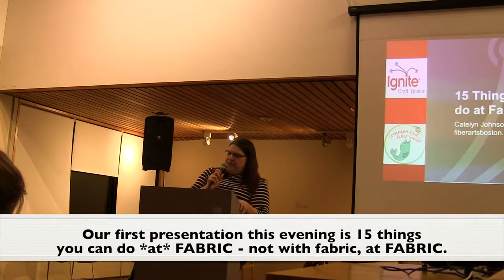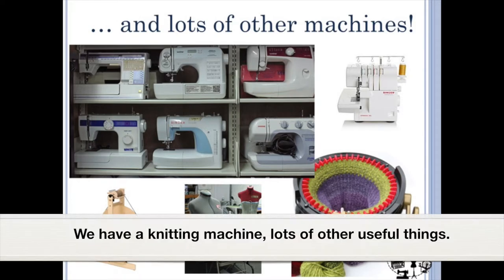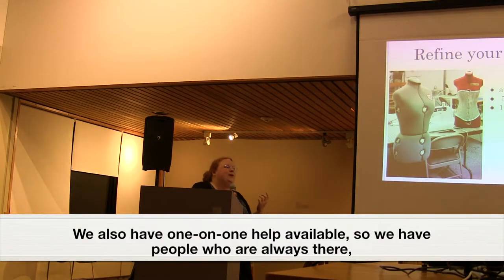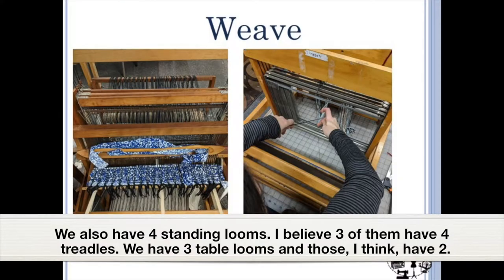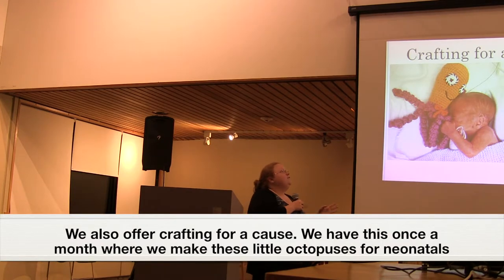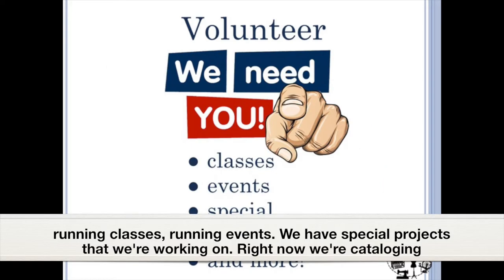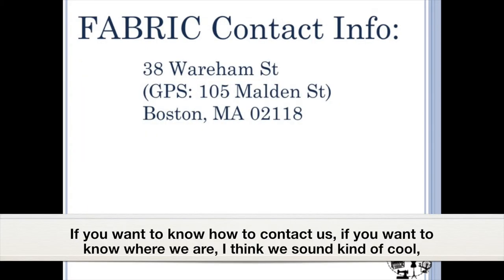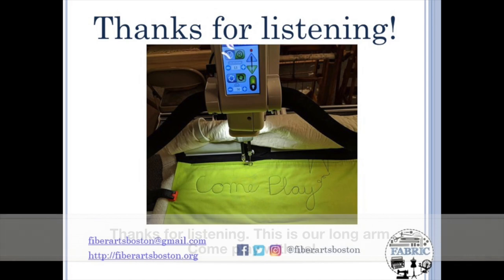15 Things You Can Do at FABRIC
Catelyn Johnson of the Fiber Arts Resource and Innovation Center talks about 15 things you can do at FABRIC - from enjoying free materials and events to becoming a member or taking classes, FABRIC has something for everyone!